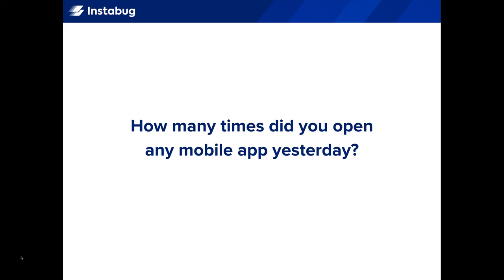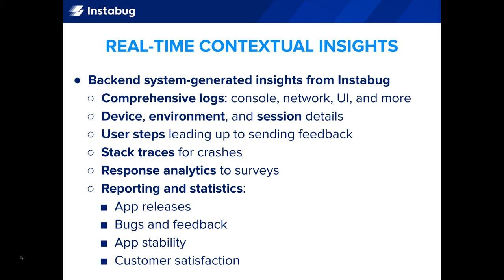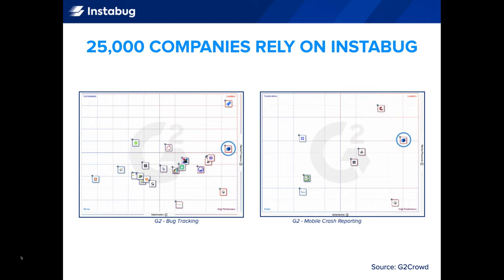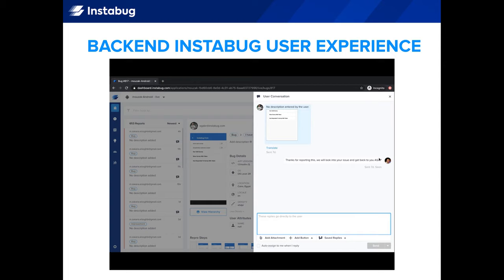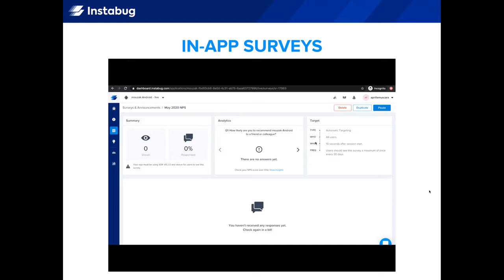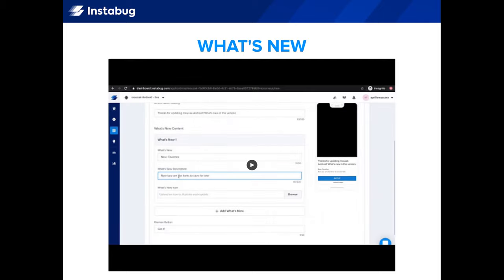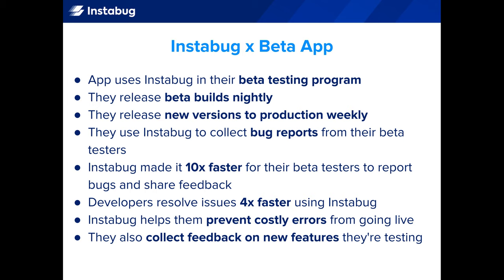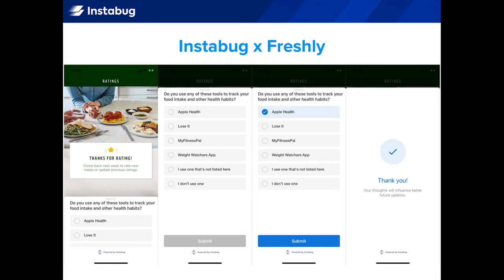Why Instabug: Work faster and smarter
Learn how Instabug can empower your team to accelerate your workflows, release with confidence, and improve your app for your users.